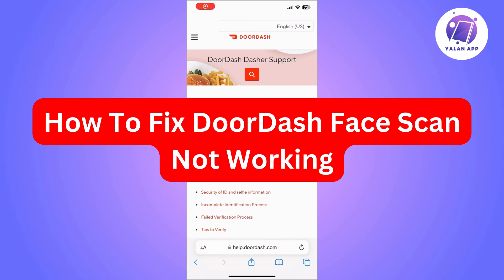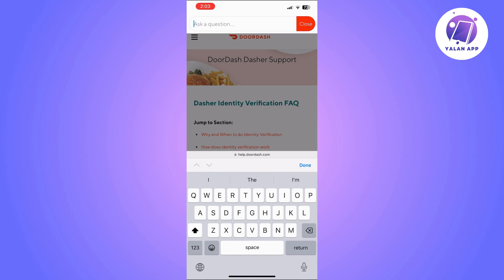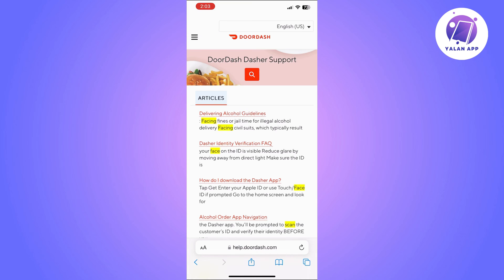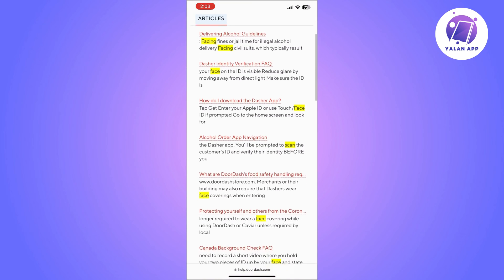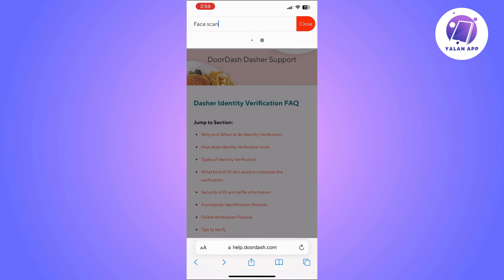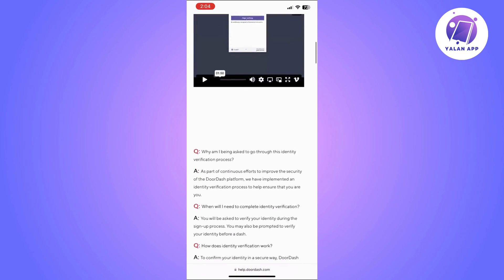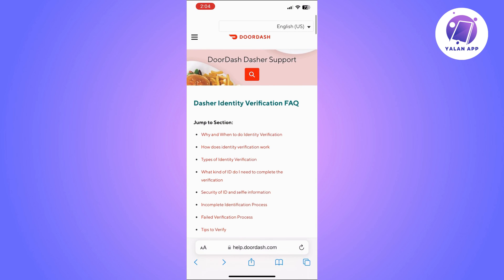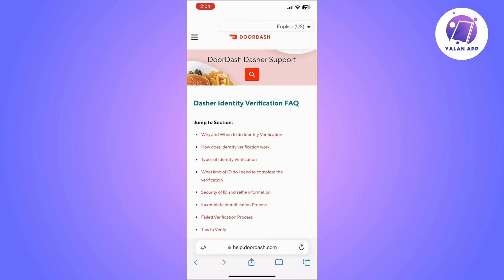How To Fix DoorDash Face Scan Not Working (2025)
If you want to be able to fix the issue of DoorDash's face scan not working, then this video will be perfect for you!